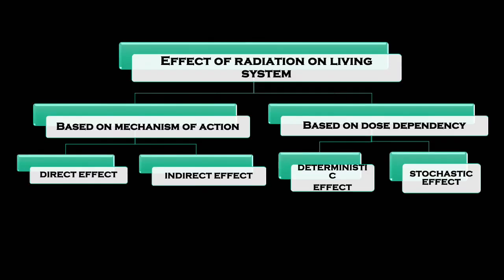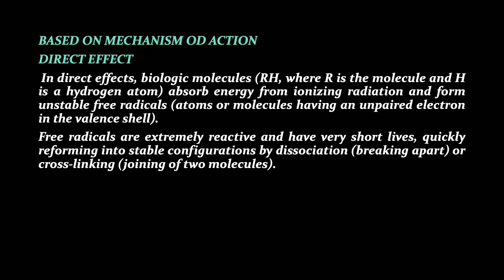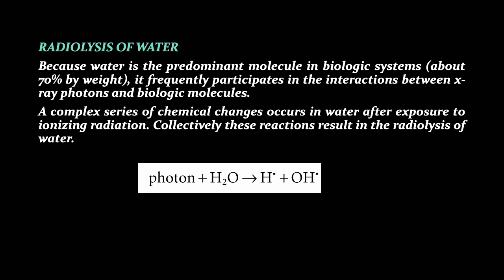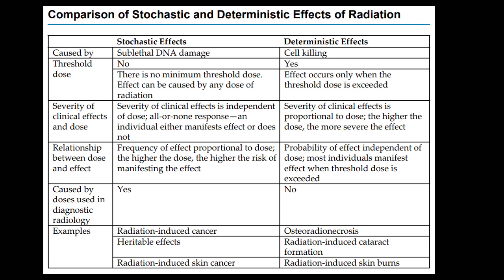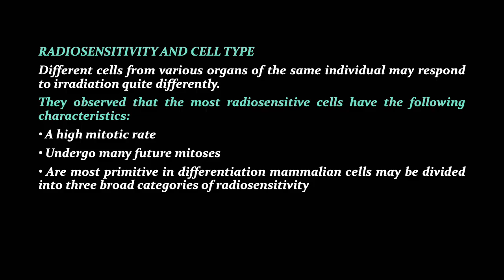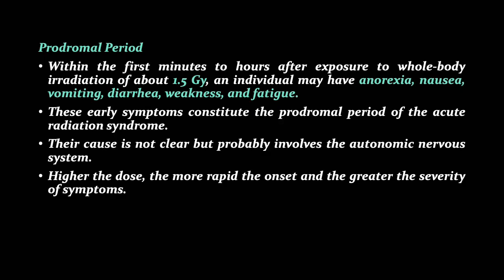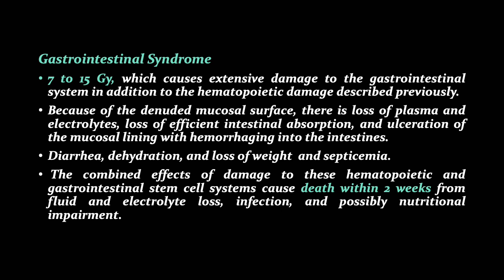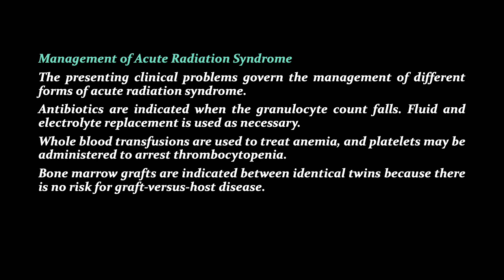RADIATION BIOLOGY AND RADIATION HAZARDS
In this video, Dr Abinaya Balakrishnan SL of CDCRI from the Department of Oral Medicine and Radiology. In this video, explains about what is Radiology biology and Radiation Hazards in dentistry.